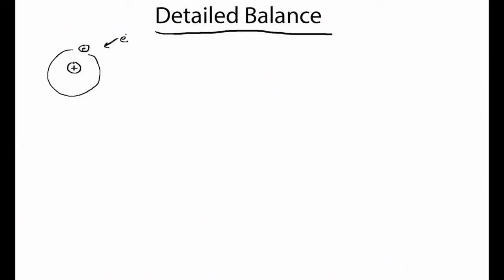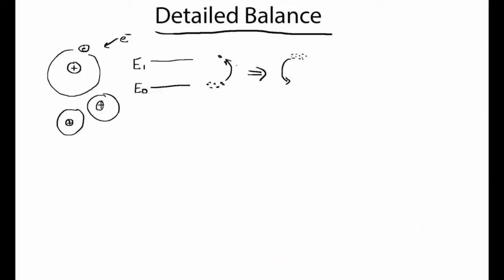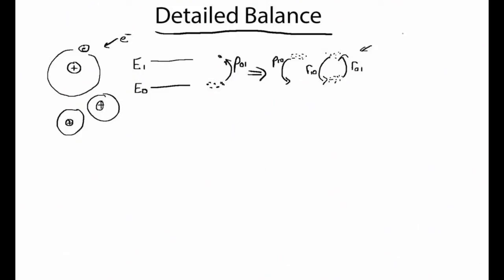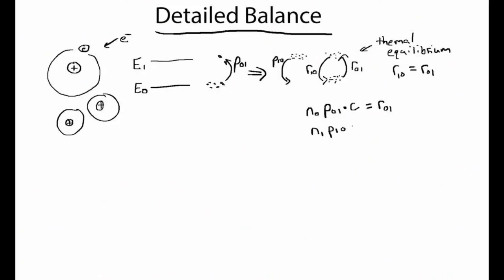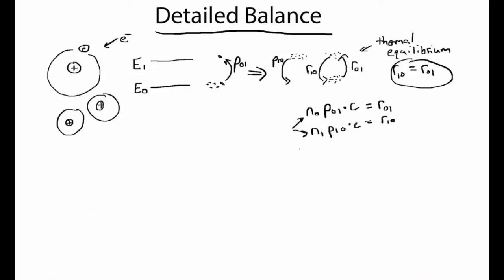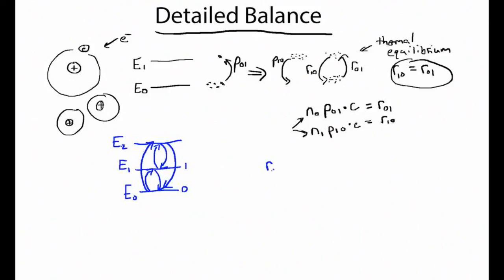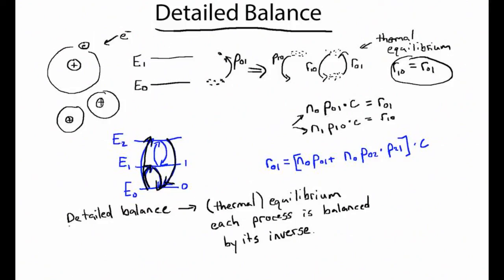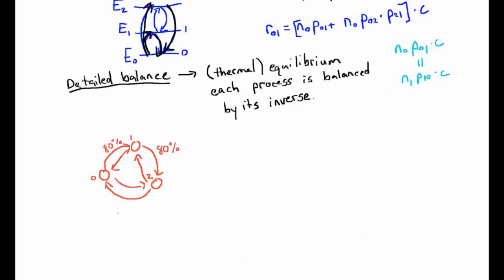Detailed Balance: To Everything (Turn Turn Turn)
A description of the principle of detailed balance, as applies to calculating the rates of excitation and de-excitation in atoms.  Includes background on matching transition rates to achieve equilibrium, and mentions the Kolmogorov criterion that must be satisfied for detailed balance to work.